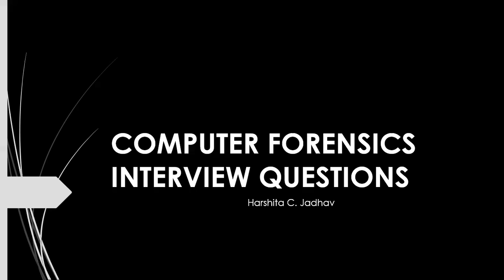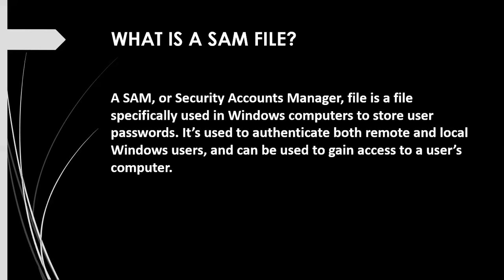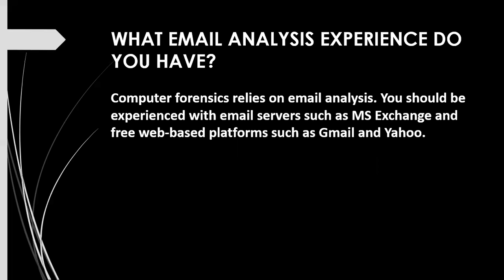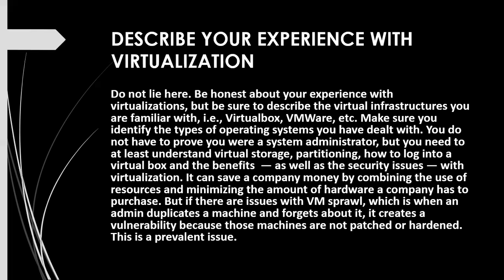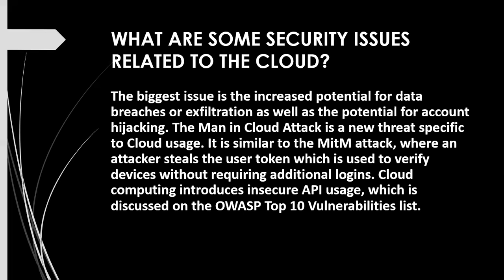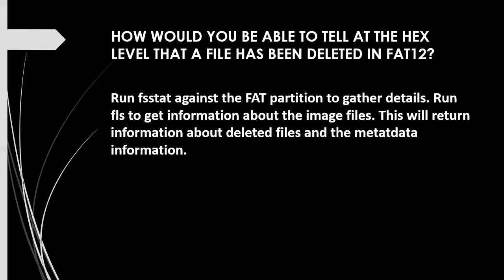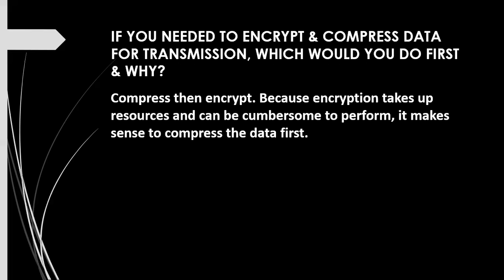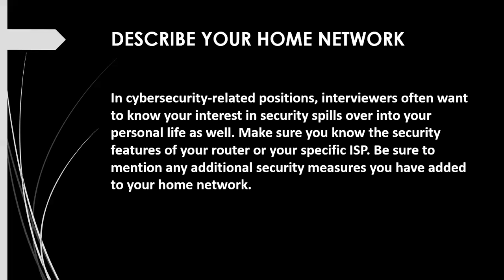CYBER FORENSICS INTERVIEW QUESTIONS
Welcome to keycybr
"They want what you have got, don't give it to them"
"Think before post"
Well in keycybr you will get familiar with cyber security domain. Cyber crime is on the rise hence, we have to be alert and aware about cyber security threats.

The digital world is surrounded by cyber-attacks, this requires a well-trained army of cyber warriors who can foresee, detect and restrict the threats. The demand for Cyber Security Professionals far exceeds the supply - creating exciting opportunities for individuals who are willing to re-skill themselves for a career in cybersecurity.  It’s also expected that the Cybersecurity labor crunch is expected to hit 3.5 million unfilled jobs by the end of 2021, and also the number of open positions will triple over the next five years. This means the career opportunities for cybersecurity professionals are very promising right now. Having said that, clearing a cybersecurity interview is not a simple task as more knowledge is required to become a cybersecurity professional for handling sophisticated threats.

We will be posting videos on cyber security, ethical hacking and technology.

Kiitos katsomisesta
感谢您观看